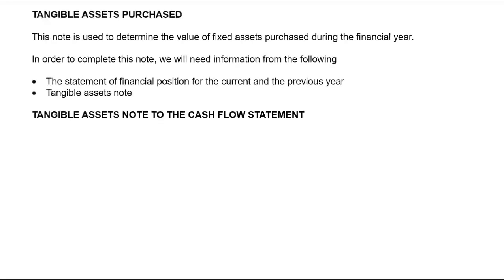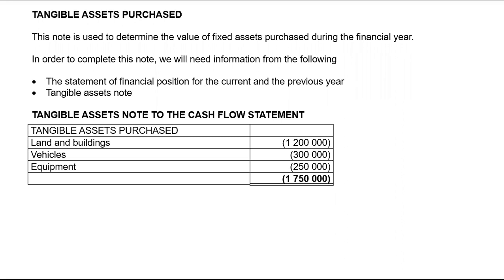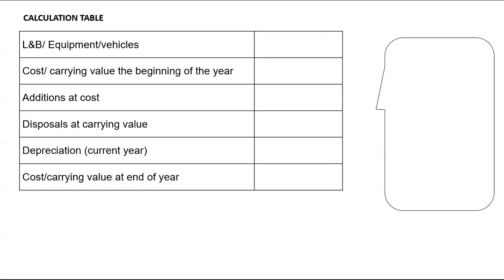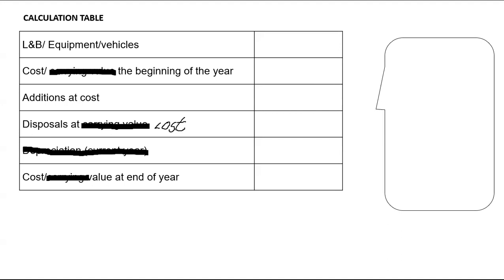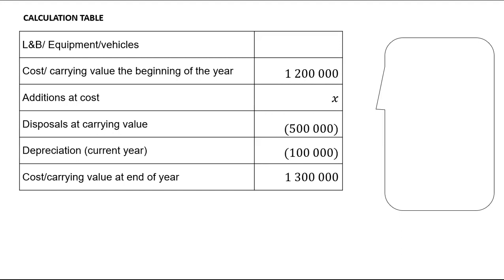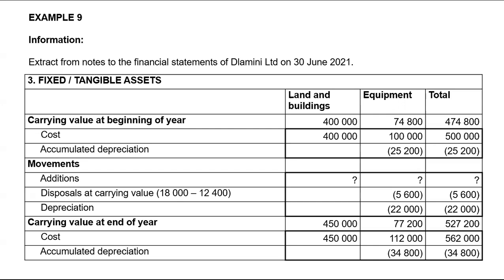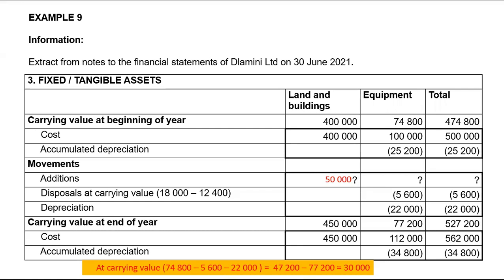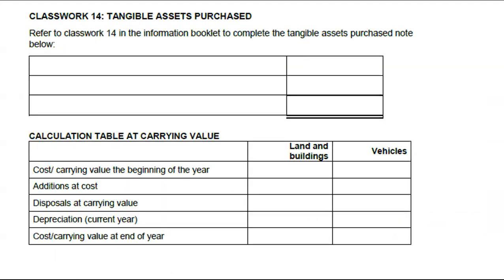The Statement of Cash Flow Tangible Assets note - Lesson 12